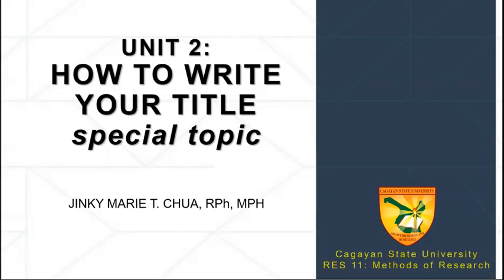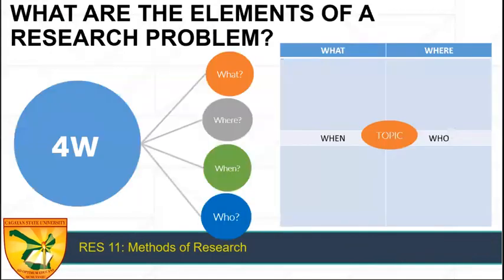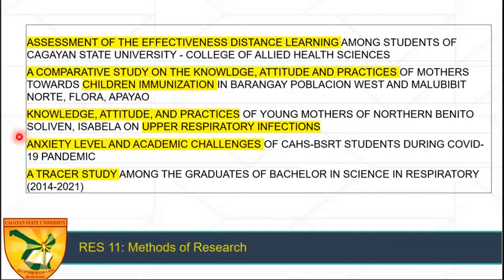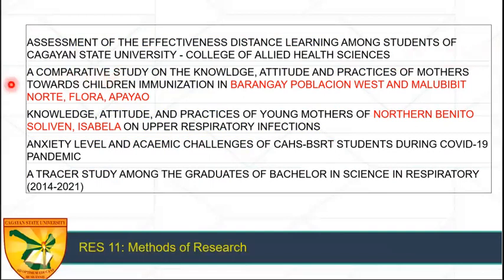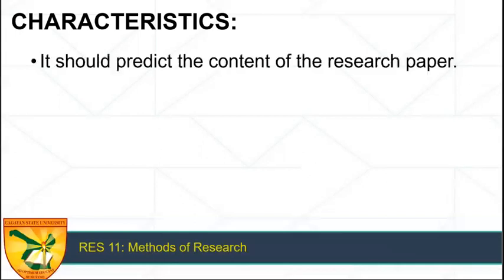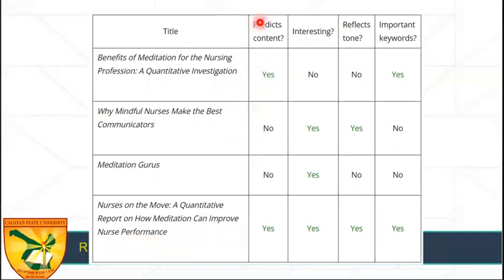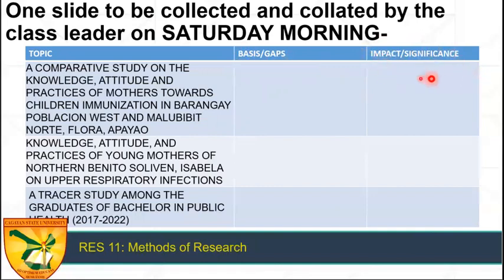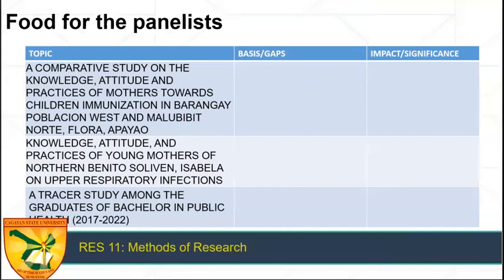Unit 2: Writing the Working Research Title (Special Topic)